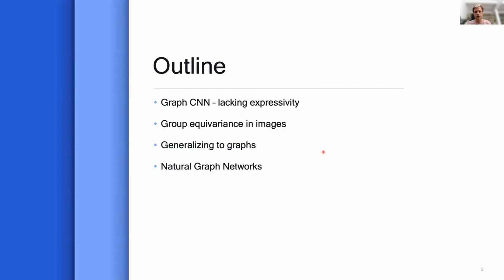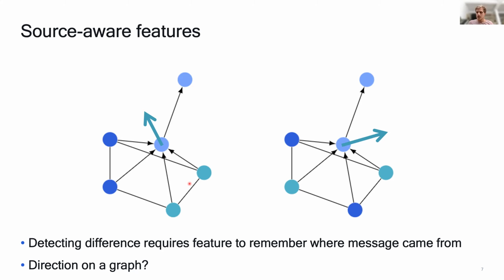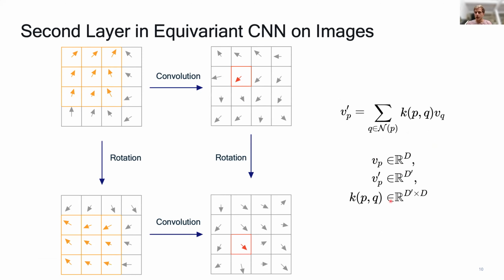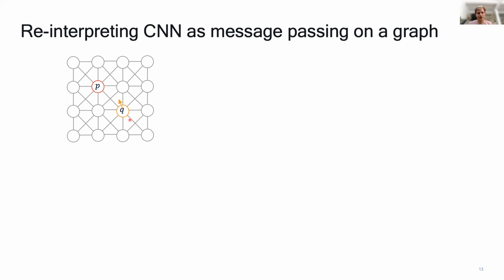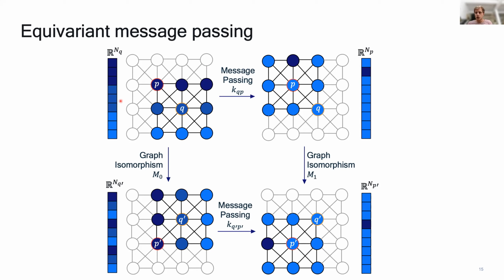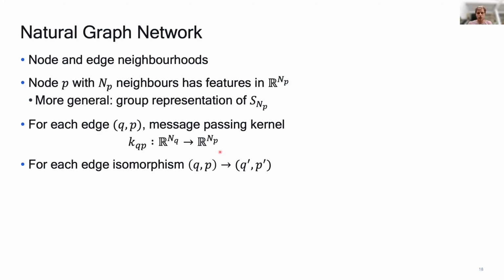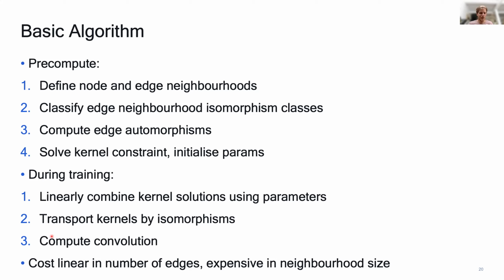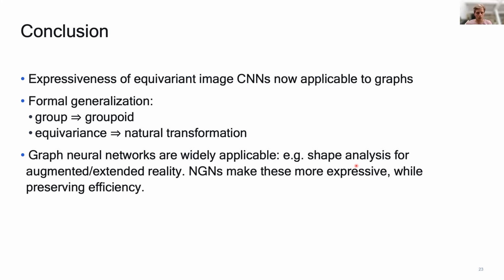AMMI Seminar - Natural Graph Networks (2021)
Title.: Natural Graph Networks
Speaker: Pim de Haan (Qualcomm, Universitat Amsterdam)
Date: 27/07/2021
Loc: African Masters in Machine Intelligence, Senegal